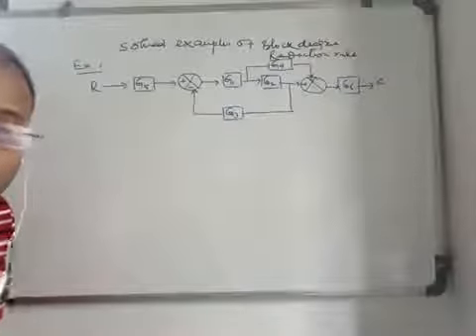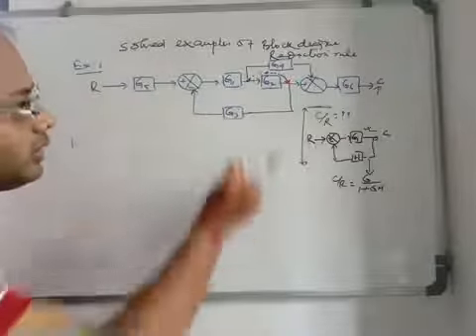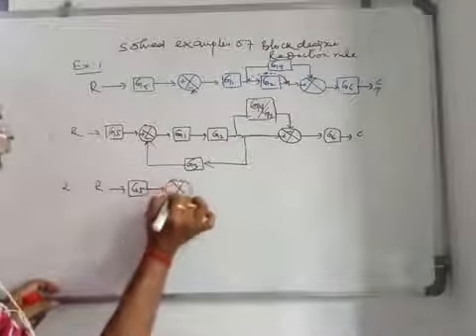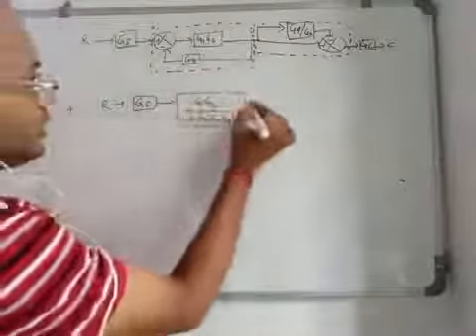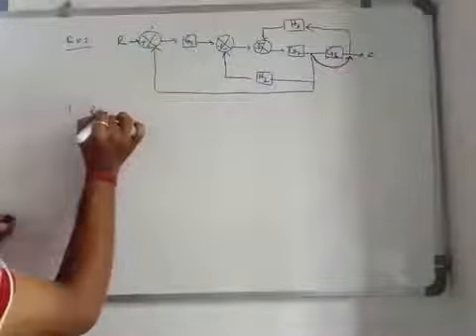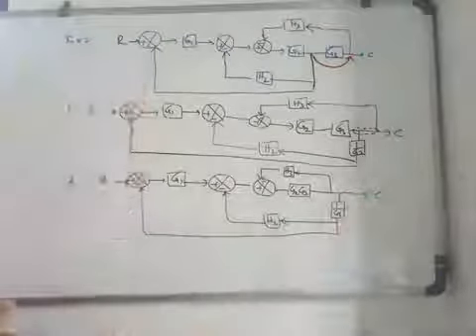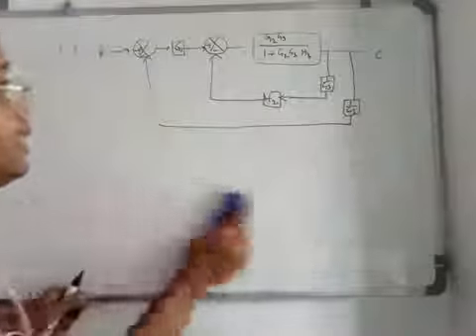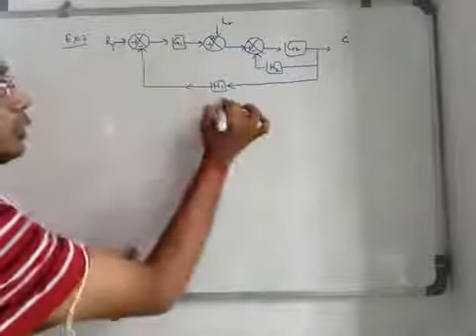12. Solved Example of Block Diagram Reduction Part I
A set of problems on block diagram reduction techniques are solved.
electrical engg#electronics communication instrumentation electrical & electronics#control theory#control system engineering#GATE#PSU#Introduction to control system#problemsin control system#solution of control system#concept of blocks in control system # block diagram reduction # transfer function#block diagram reduction method# block diagram reduction rules#shifting of take off points and summing points#solved example for block diagram reduction algebra